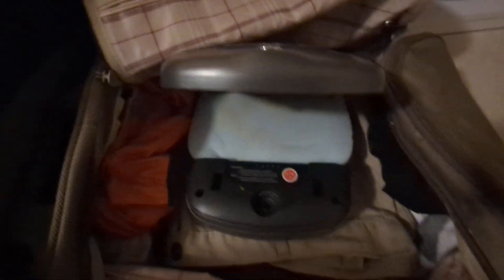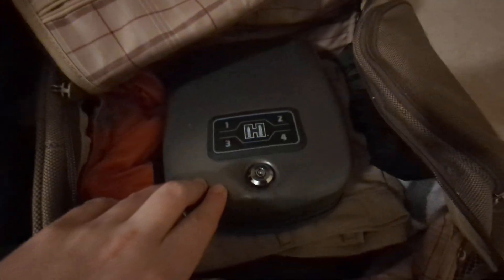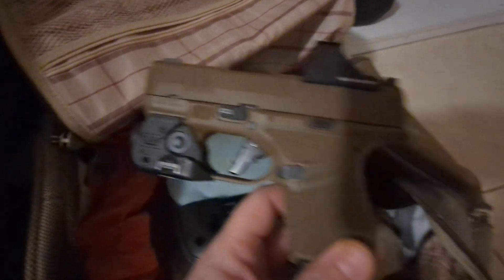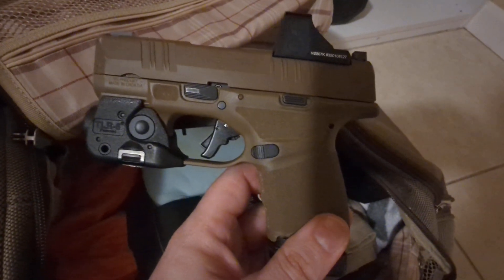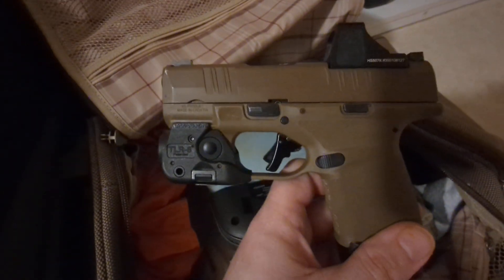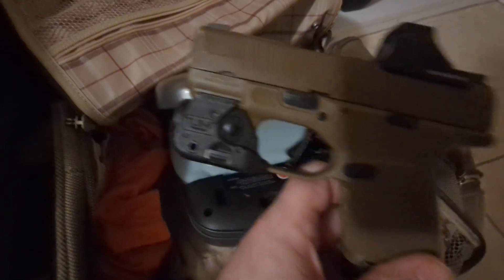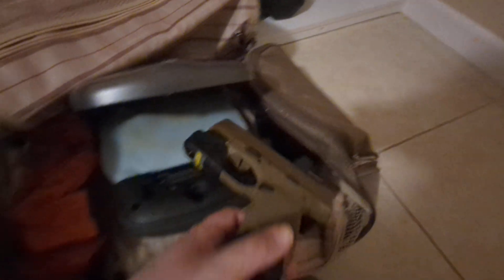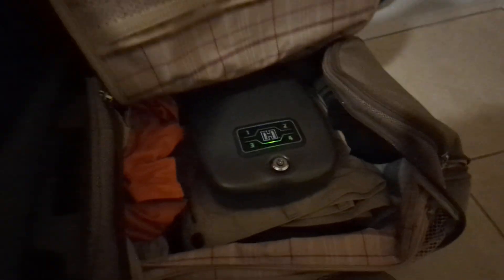Ep. 6 - Safely Traveling With Guns And Kids Including Non-permissive Environments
Quick video on the minutia of being an armed protector. Always Be Carrying and Train Your Kids. SHTF and WROL can happen anytime.

My recommendations from the video:

Hornady Rapid Safe

Holosun 507K Circle Dot Optic

Carry an extra 507k battery for your optic:

Streamlight TLR-6 Light/Laser (for Hellcat- other models i.e. P365, Glock 43, be sure to change to correct model)

TLR-6 Batteries: